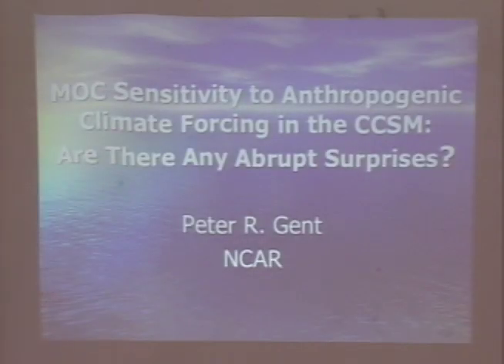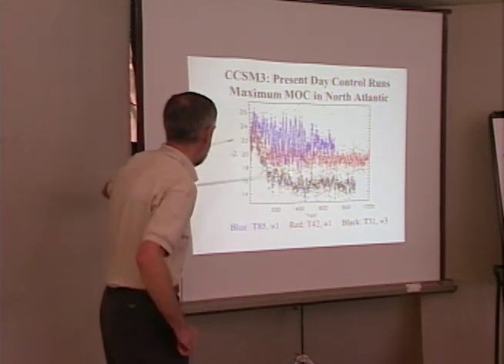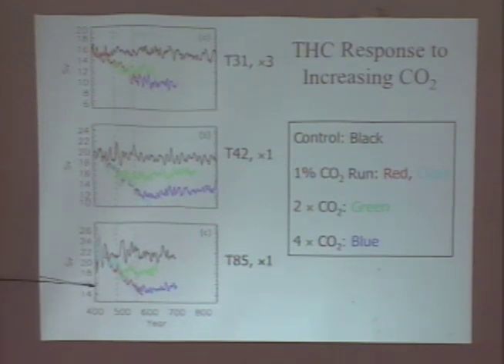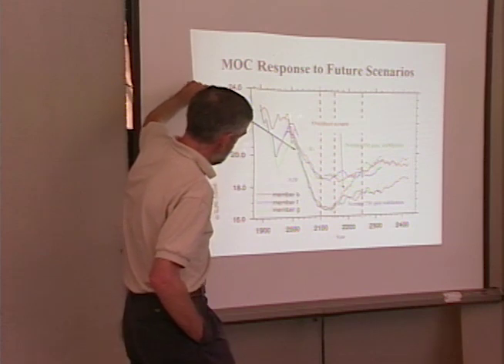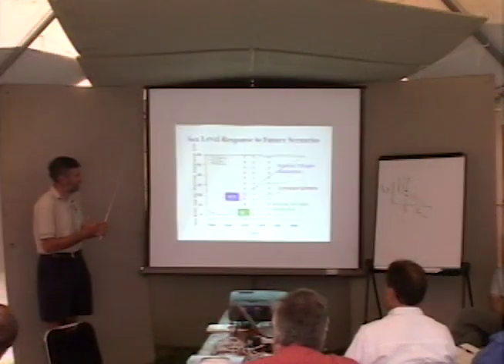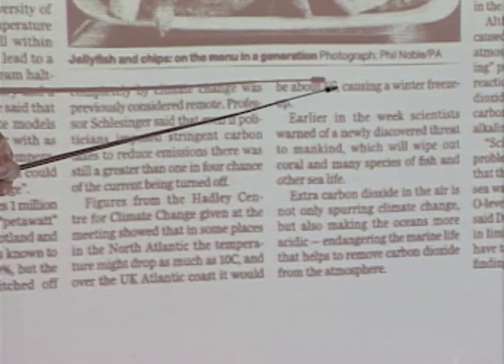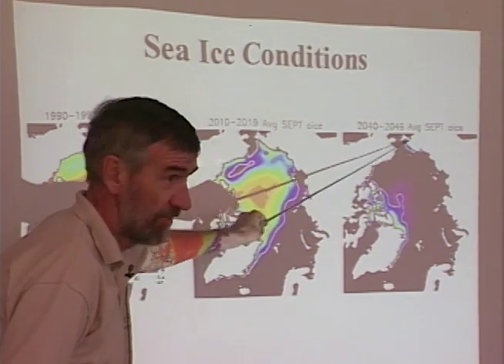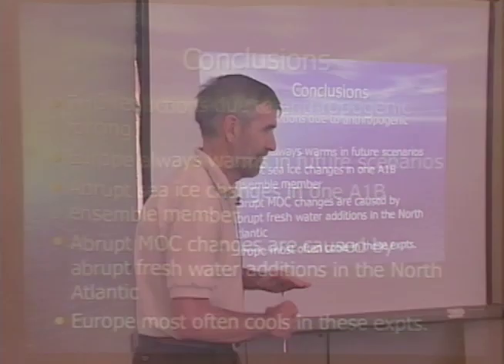Moc Sensitivity to Anthropogenic Climate Forcing in General Circulation Models -- Peter Gent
This presentation was recorded at an Aspen Global Change Institute workshop entitled “Abrupt Climate Change: Mechanisms, Early Warning Signs, Impacts, and Economic Analysis” in July of 2005.